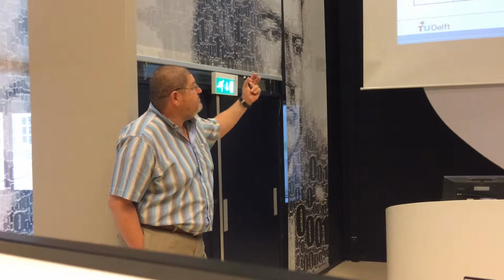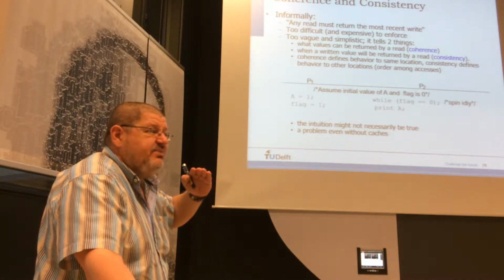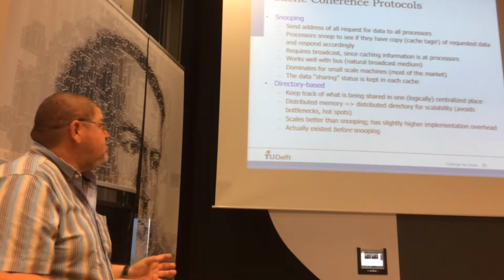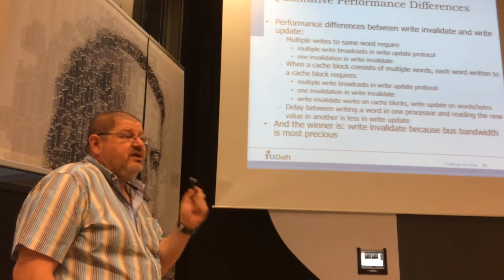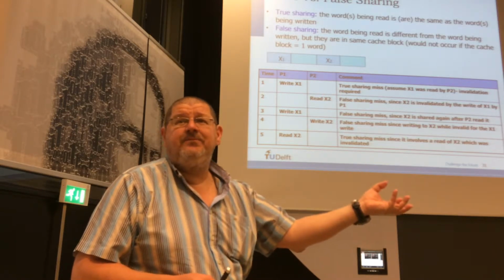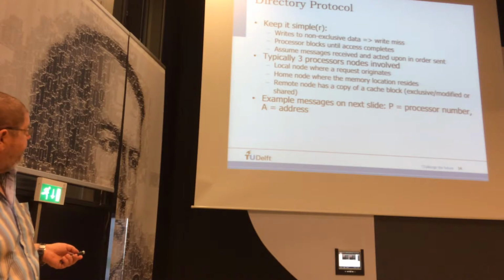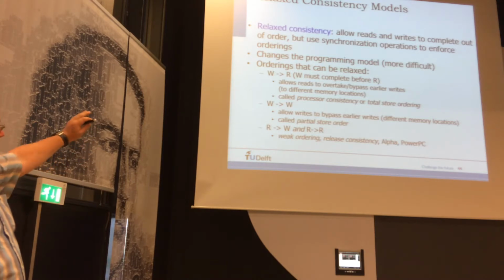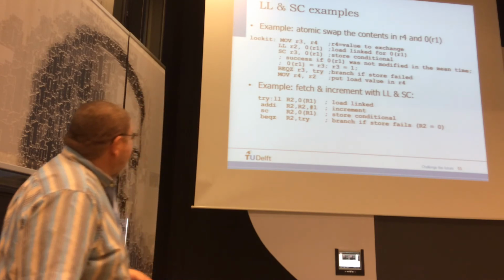Lec 9 B